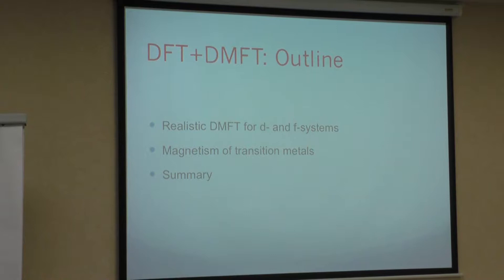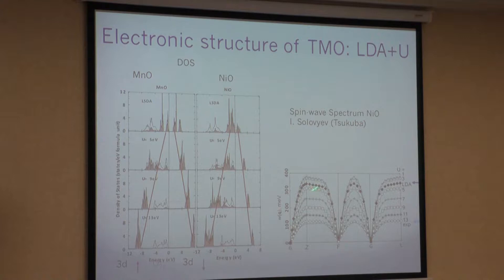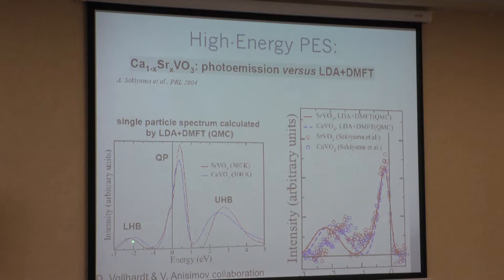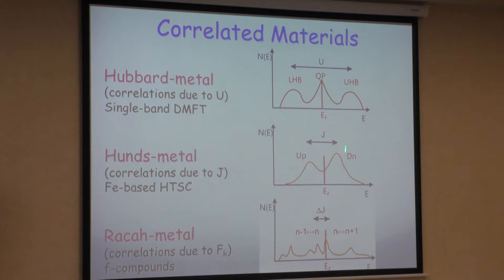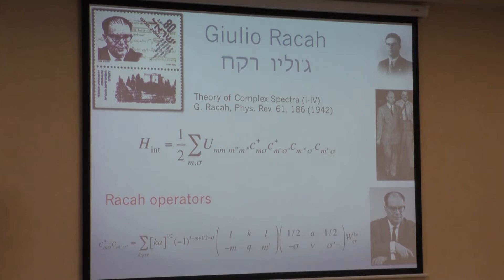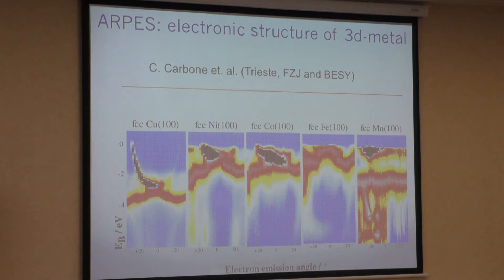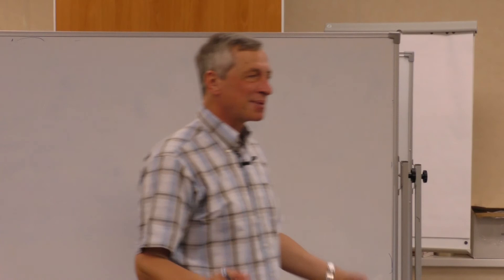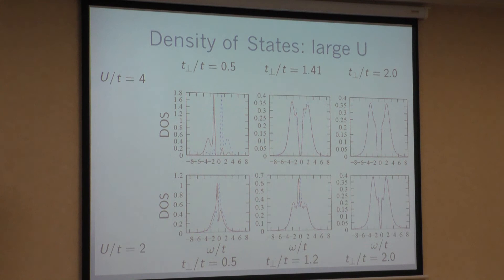Summer school 2018 / Alexander Lichtenstein / Part 3. DFT+DMFT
In the third lecture it is shown how to apply Dynamical Mean Field Theory (DMFT) to realistic materials. Specific problems of transuranium elements and transition metals are discussed. The lecture timeline is below.

00:00 DFT+DMFT
05:43 Electronic structure of TMO: LDA+U
09:20 LDA+DMFT formalism

16:52 APPLICATIONS OF LDA+DMFT. Hund metals
24:00 Racah metals
26:17 Physics of Pu
33:40 Magnetism of Fe, Co, Ni
37:58 Spectral properties of magnetic materials
41:45 Exchange interactions
49:28 Cluster DMFT